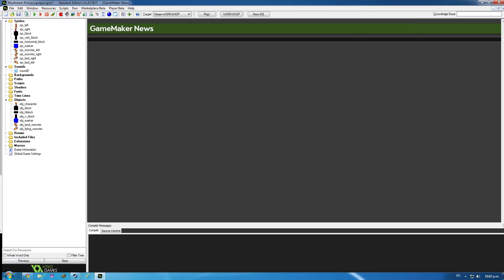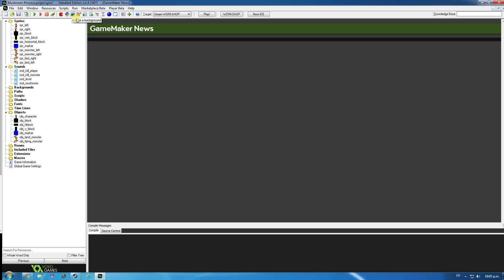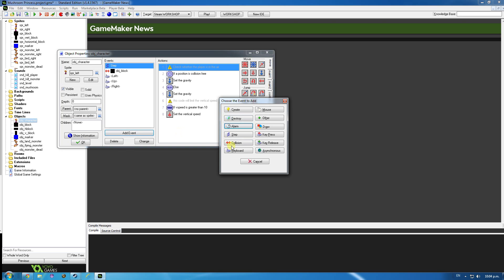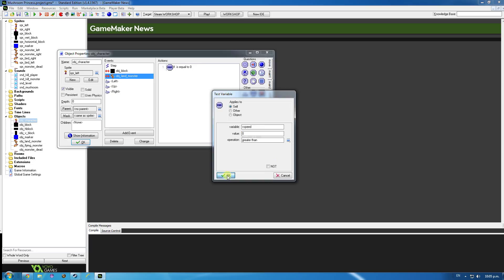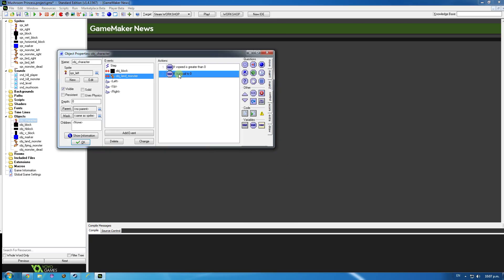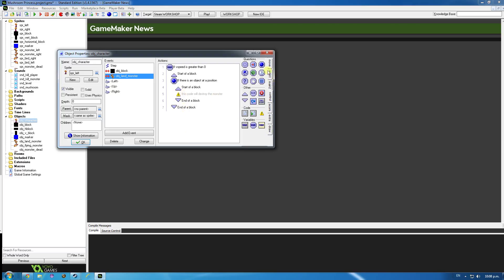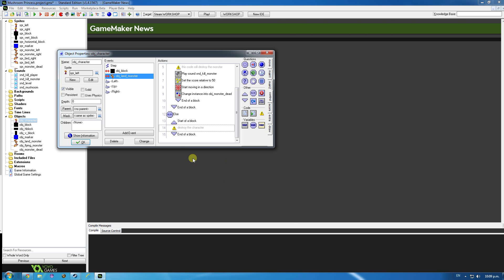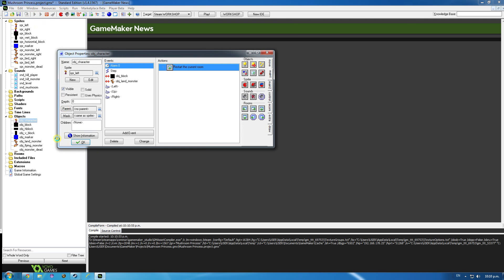Mushroom Princess 2